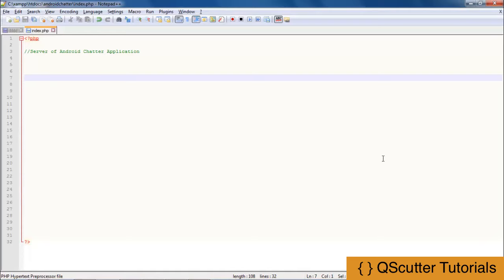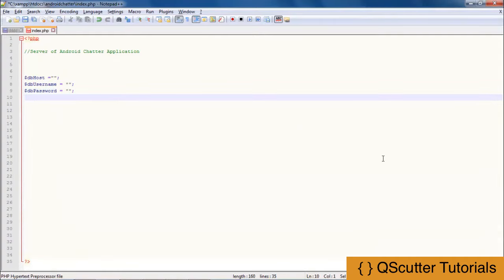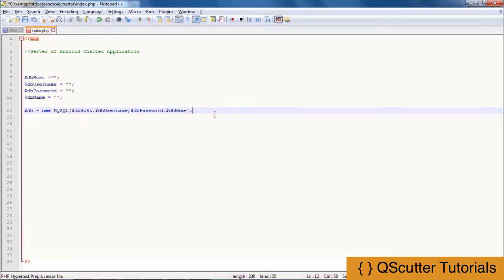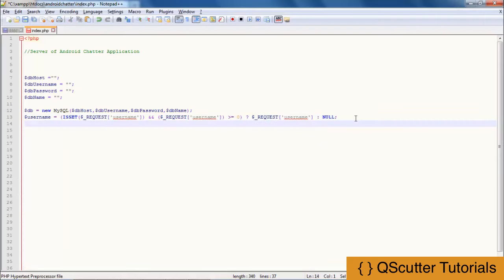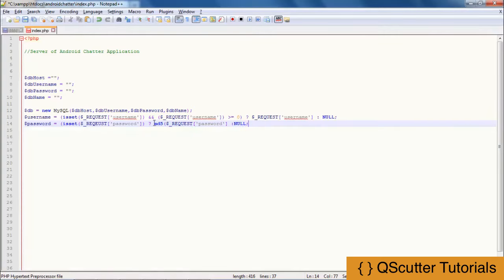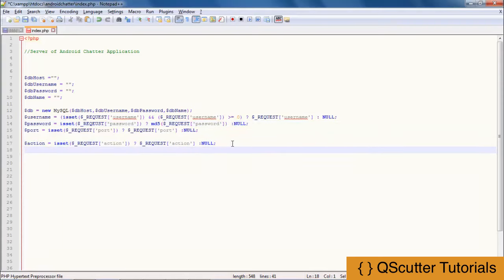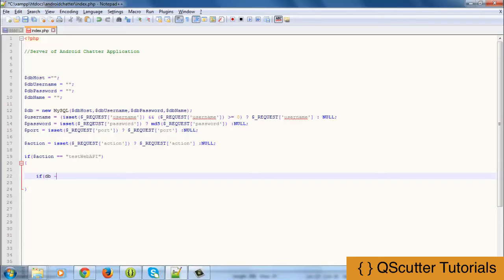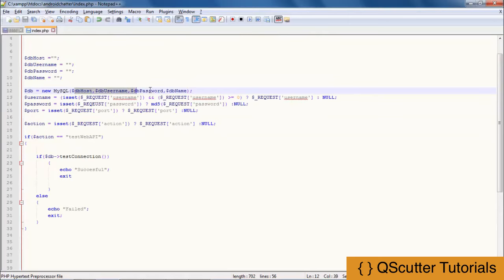TUTORIAL!! Membuat Aplikasi chat di android bag# 25